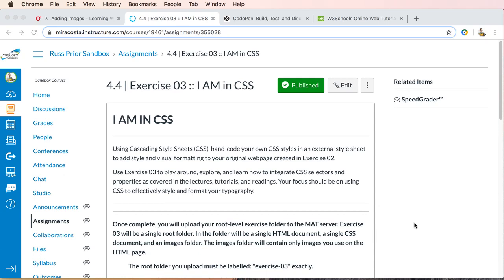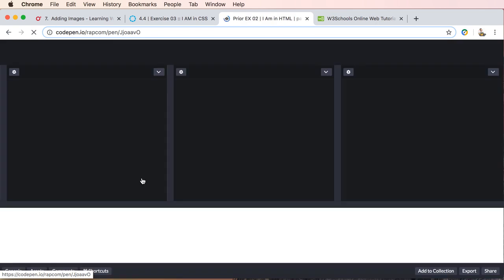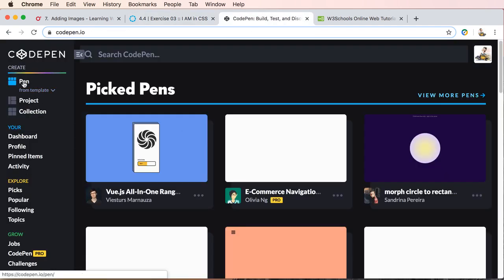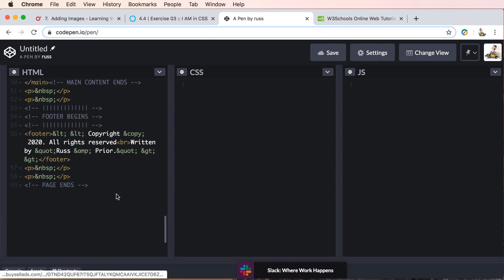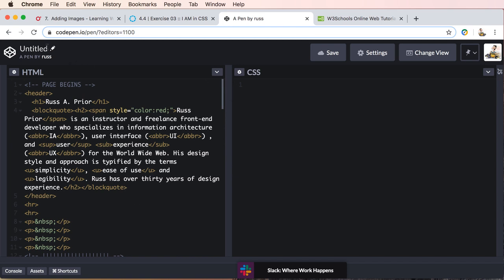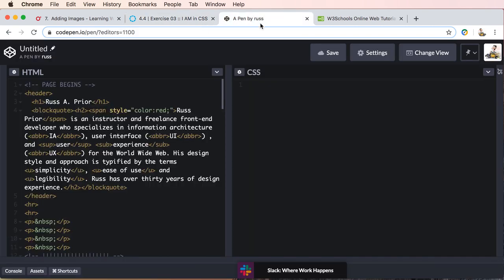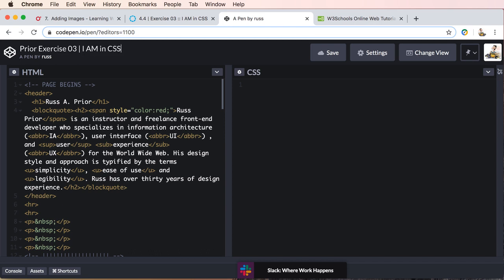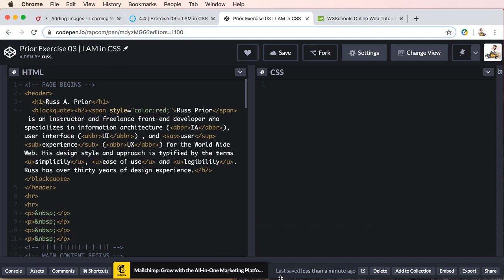part 01 EX03 setup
Exercise 03 basic setup in Codepen.